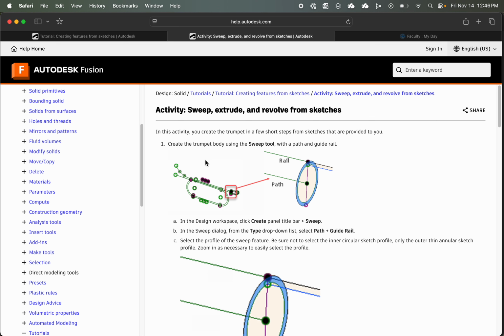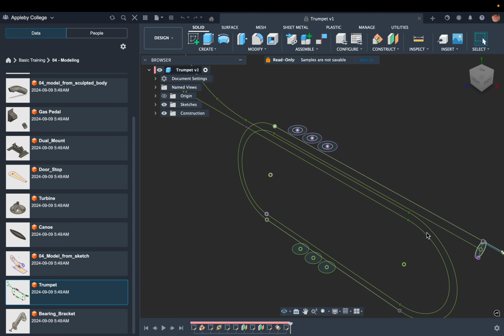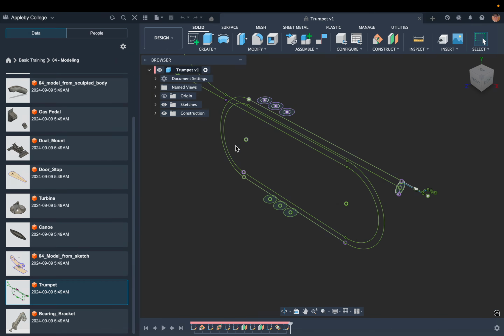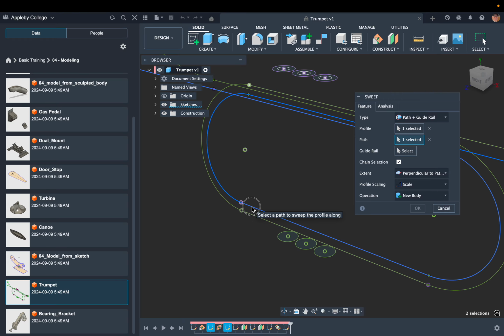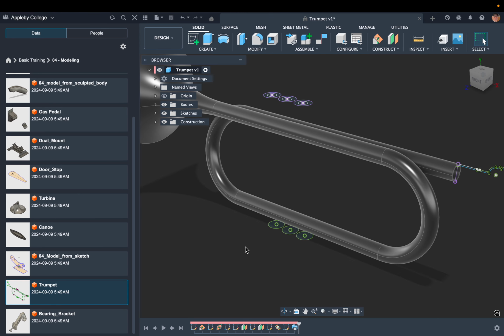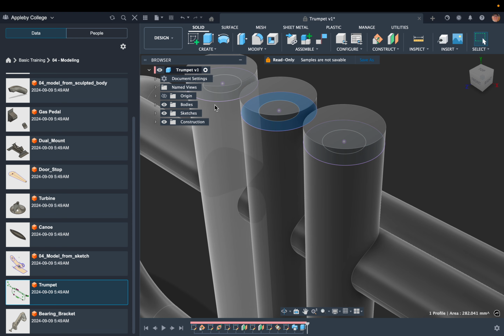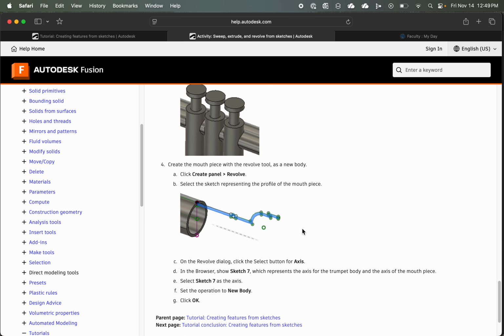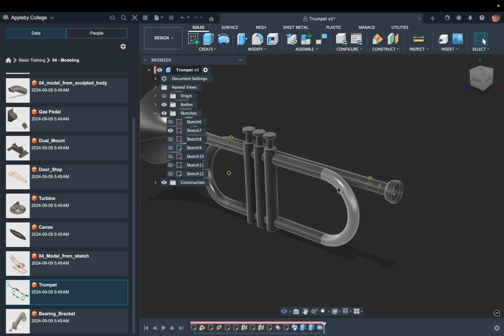Trumpet Tutorial - Sweep Revolve Extrude Fusion